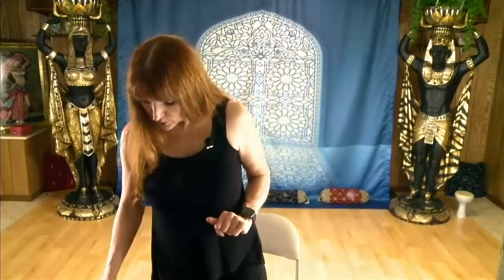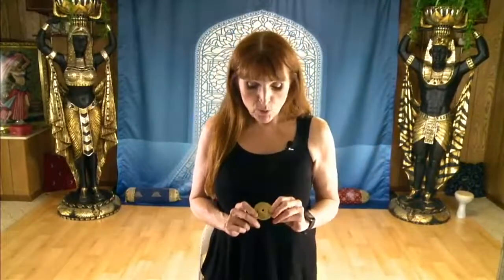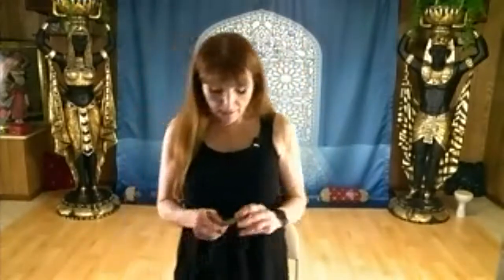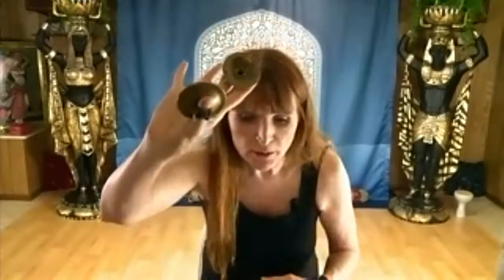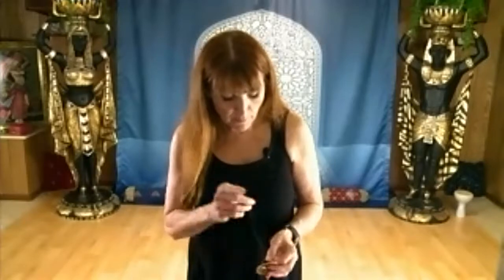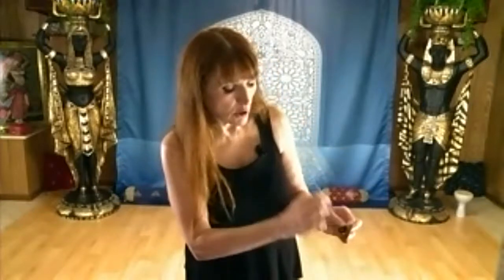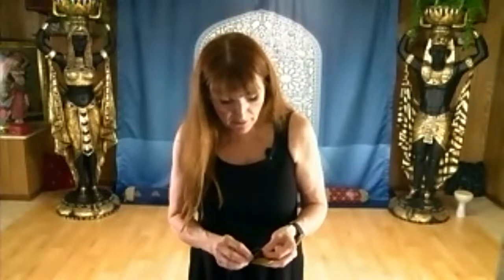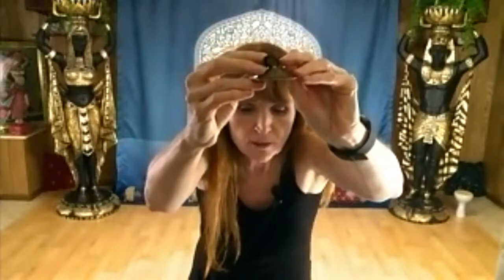Cymbal sewing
How to fit the elastic for finger cymbals so they fit your fingers properly for belly dancing